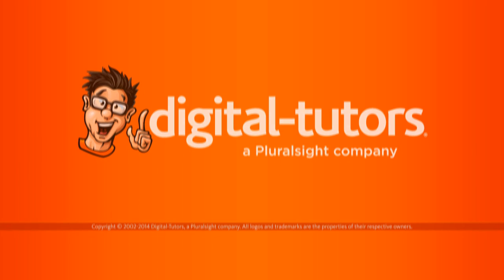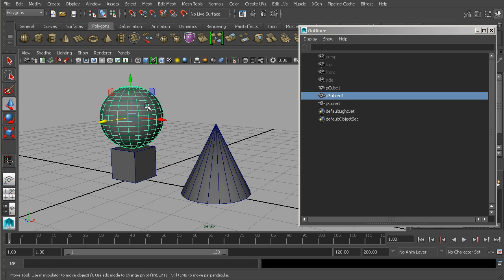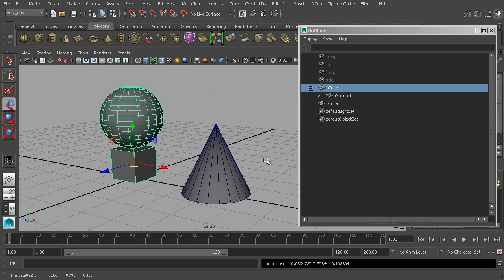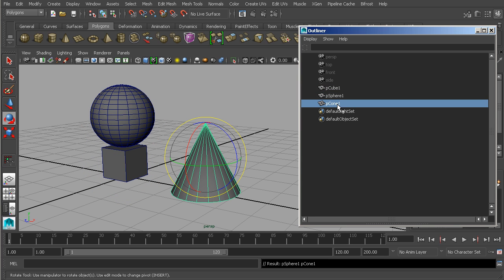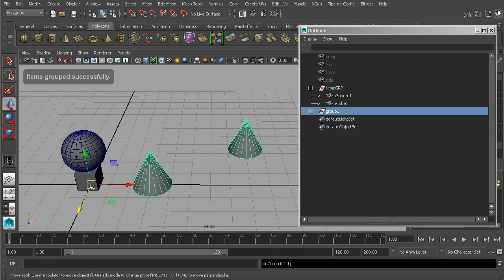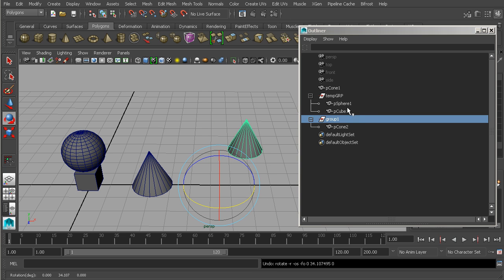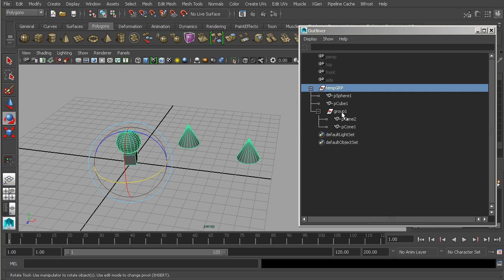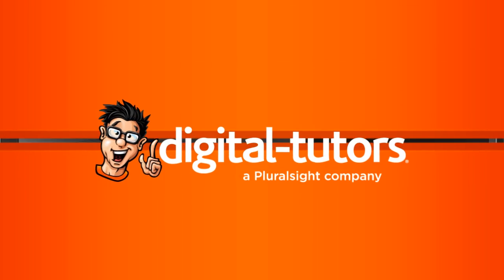Maya Tutorials Introduction to Maya 2015 Tutorial 10